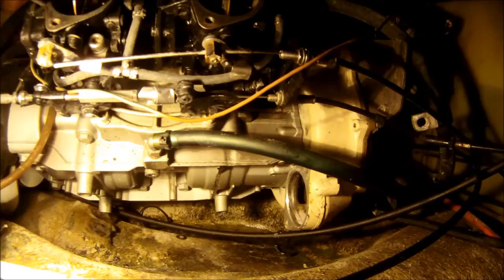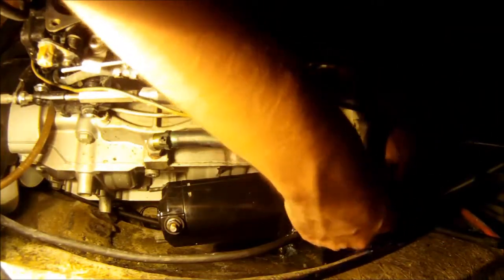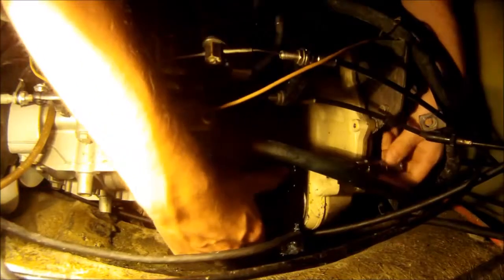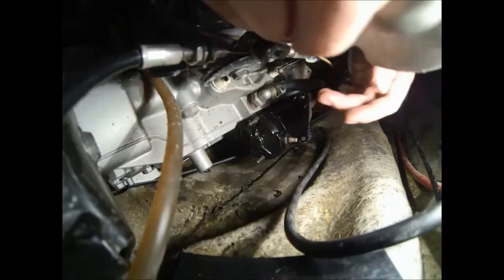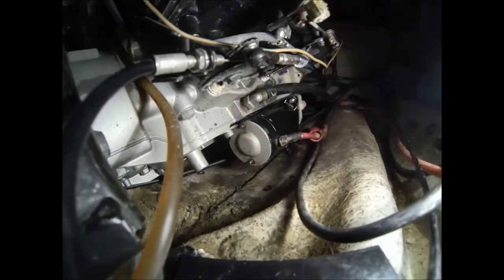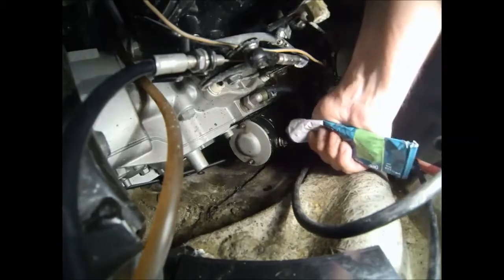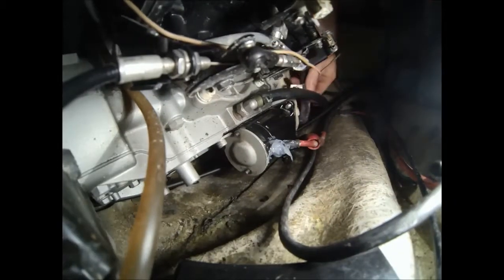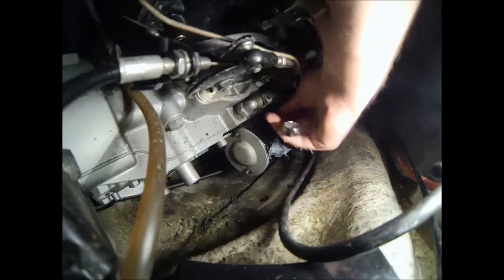SeaDoo Rotax 787 starter install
How to install the starter on a 98 seadoo speedster with 787 engines
1. Install and RTV the ground lead to the starter
2. Insert the starter into the fly wheel housing
3. Install the upper and lower #6 allen head bolts
4. Install the aft plate and bolt
5. Hook up the red lead coming off the starter relay
6. Apply RTV to the bolt and around the lead to prevent water and corrosion
7. Install the hose clamp and nut to the upper starter bolt
8. Hook the ground wire to the battery